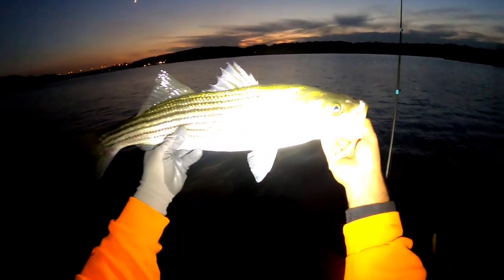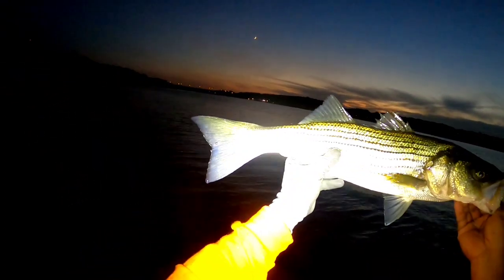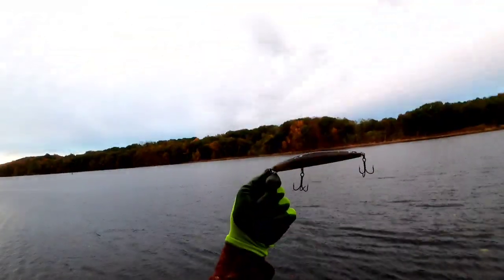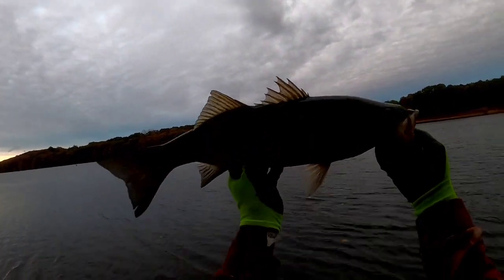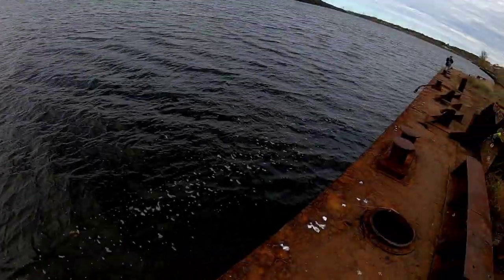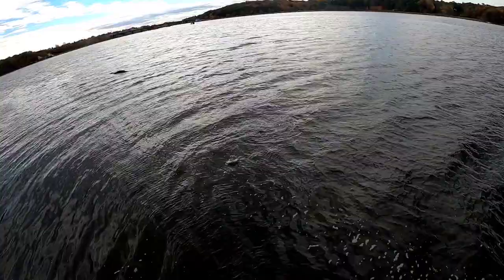Angler Ed compilation film pt.2